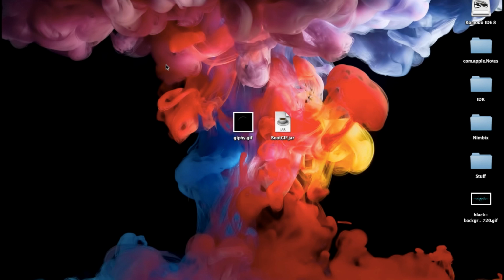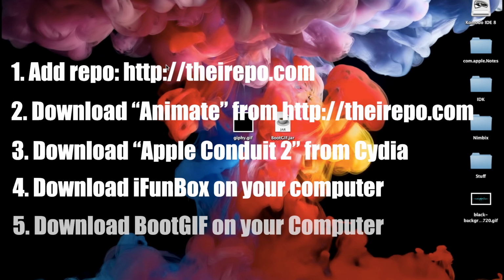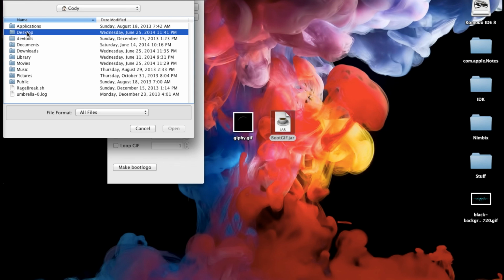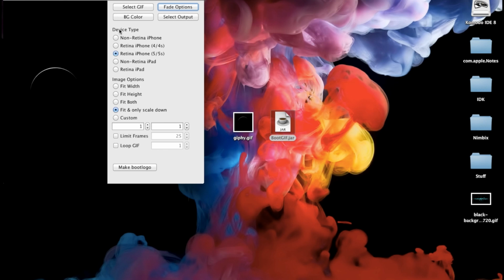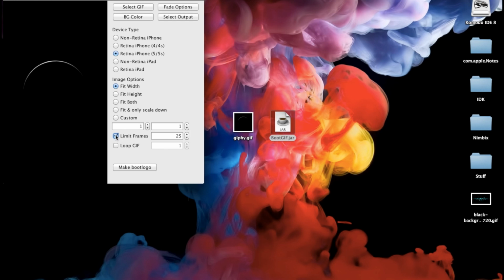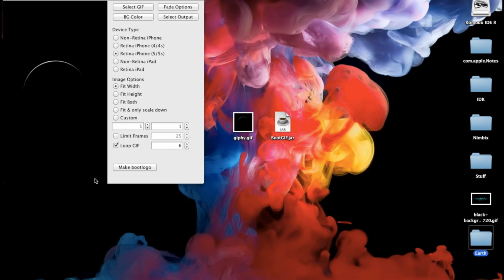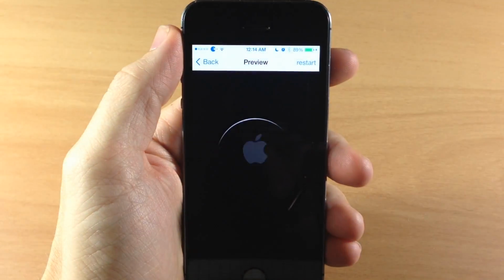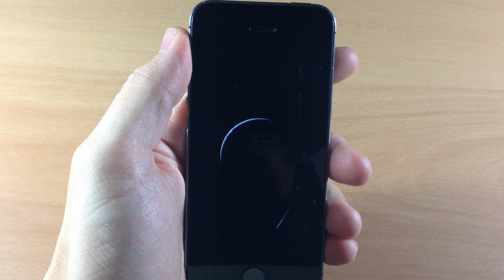How to Create Your Own Boot Logo with BootGIF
How to create your own boot logo using BootGIF

Directions:
1. Add to your Cydia sources
2.
3. Download "Apple File Conduit 2" from Cydia
4. Download iFunBox for your computer to navigate your iPhone docs.